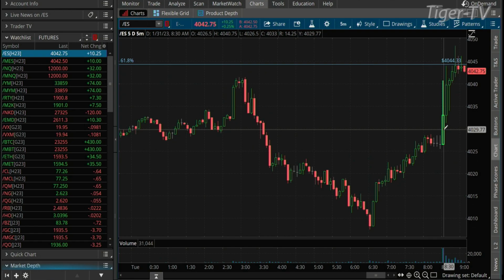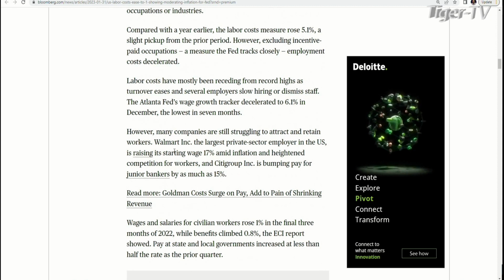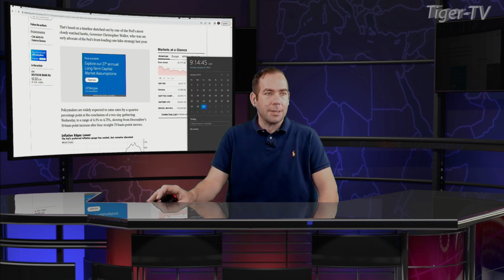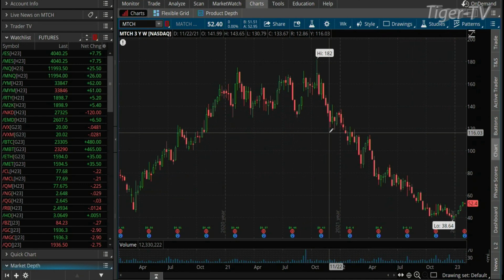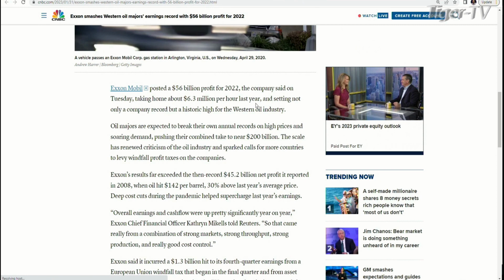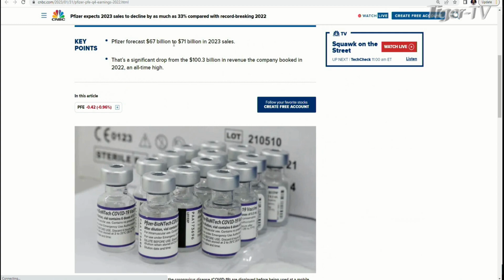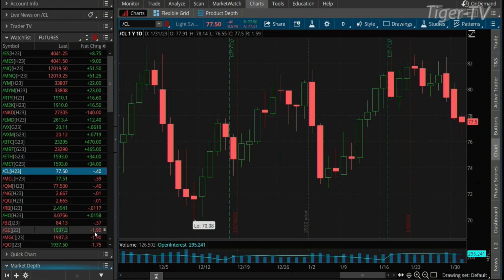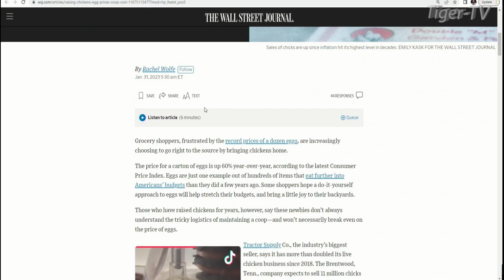January 31st, The Morning Market Kickoff with Tommy O'Brien on TFNN - 2023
9:06 The Morning Market Kickoff with Tommy O’Brien
10:06 The Tiger Technician’s Hour with Basil Chapman
11:00 The Trader's edge with Steve Rhodes
12:06 TD Ameritrade’s Thinkorswim with Kevin Hincks and Tom White
1:06 The Trade What You See with Larry Pesavento
2:06 The Power Trading Hour with David White
3:06 The Tom O’Brien Show